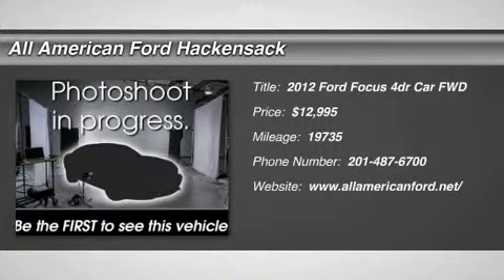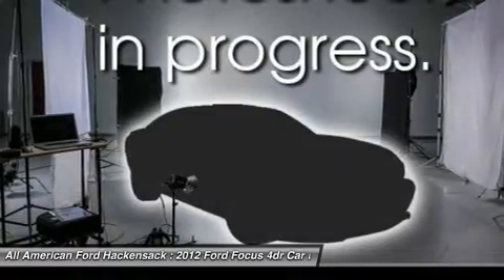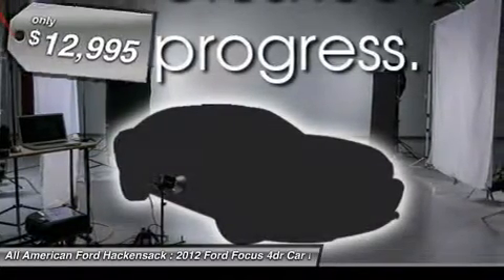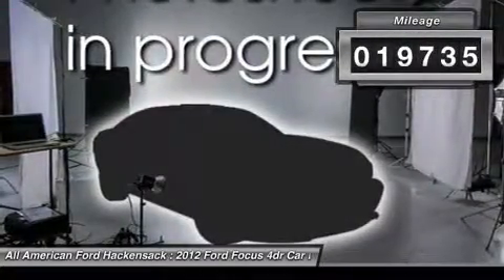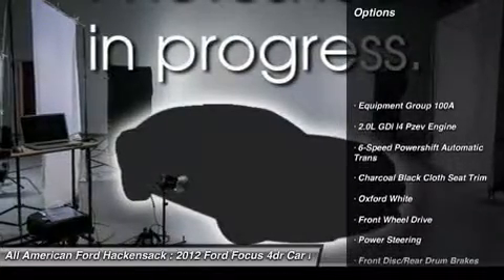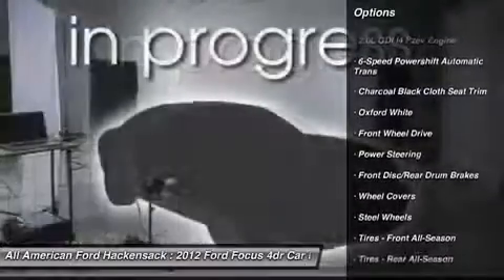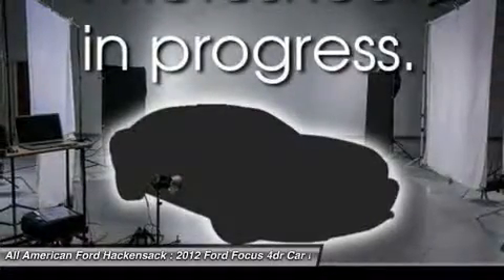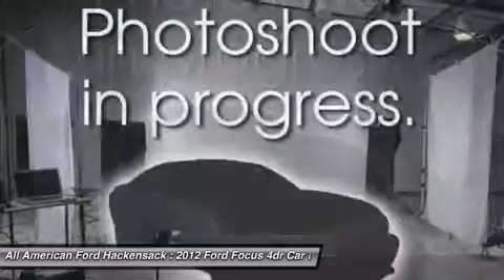2012 FORD FOCUS Hackensack, NJ 14F1295A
2012 FORD FOCUS Hackensack, NJ
Stock# 14F1295A